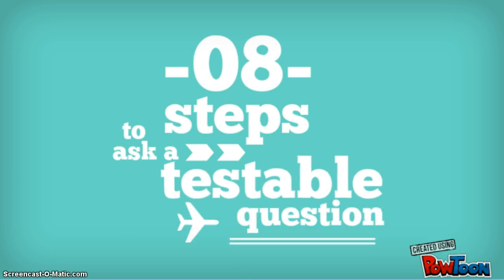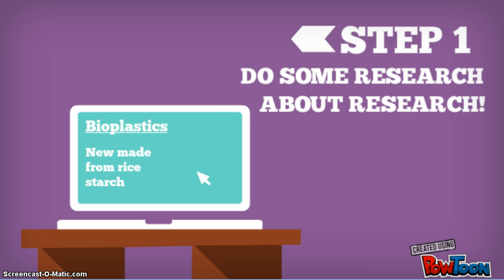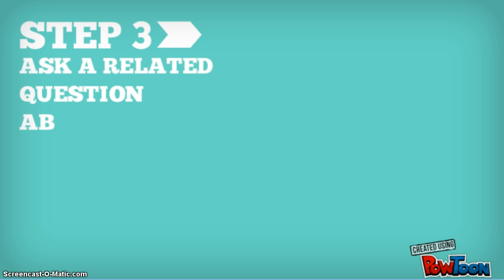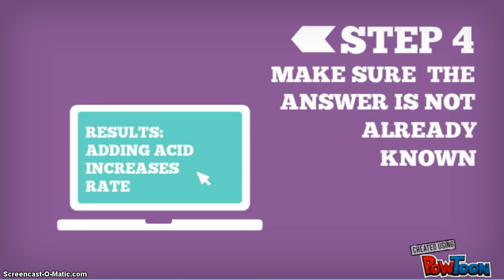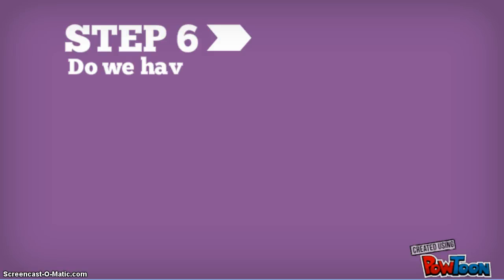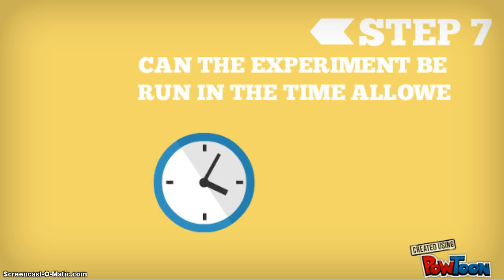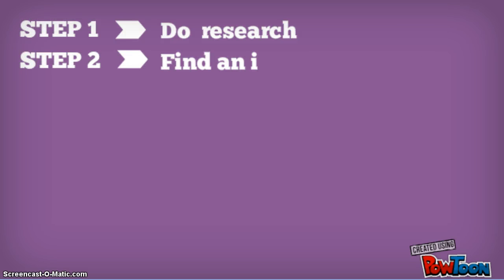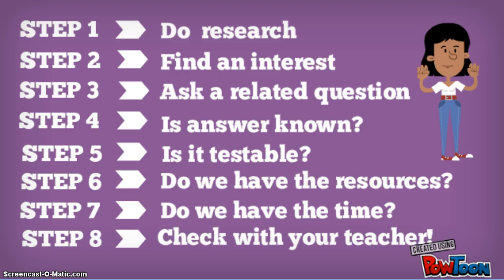8 steps to ask a testable question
8 steps to ask a testable question